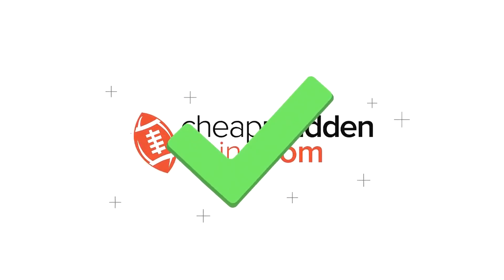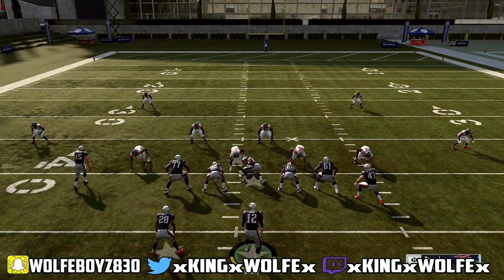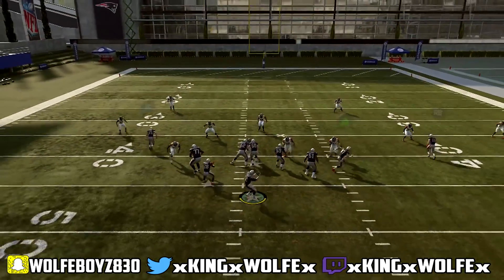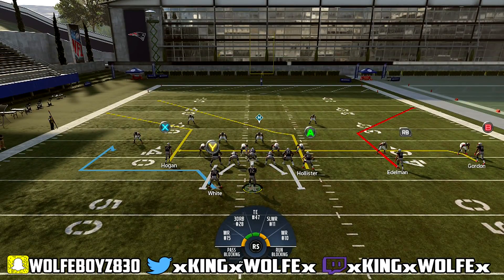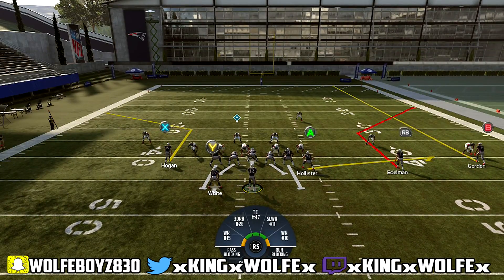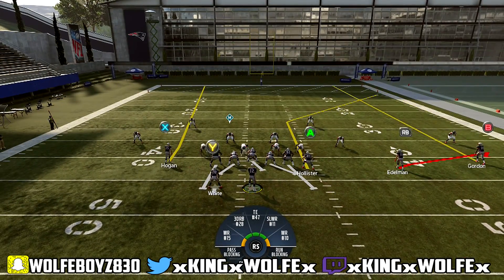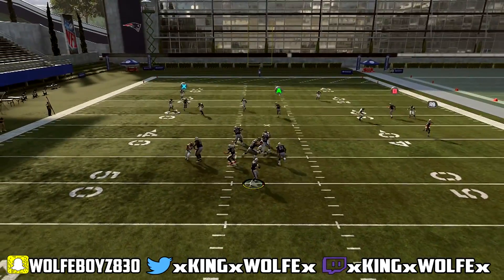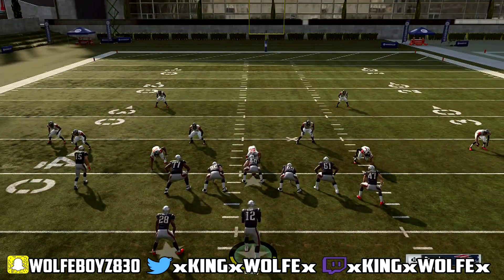2 Unstoppable Pass Plays In Madden 19!! Offensive Tips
Madden 19 Tips video showing you the best pass play.